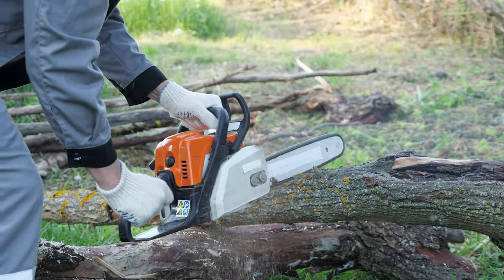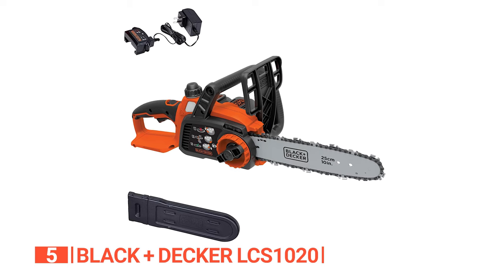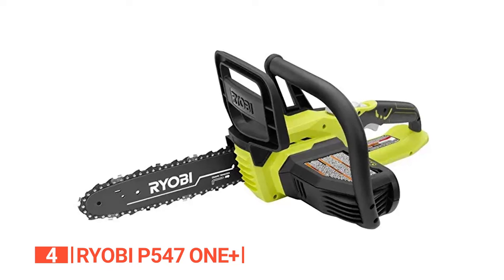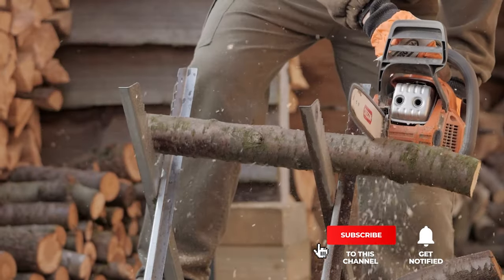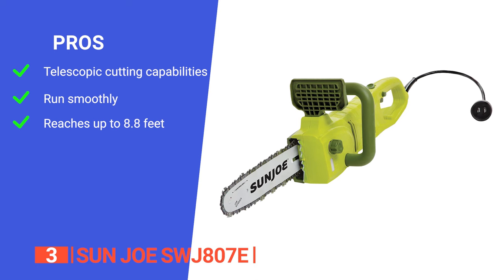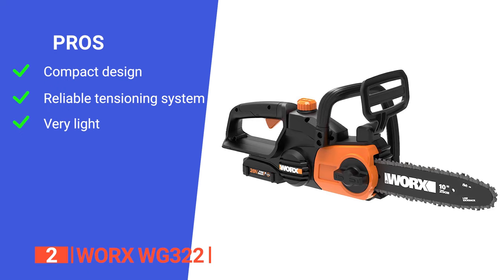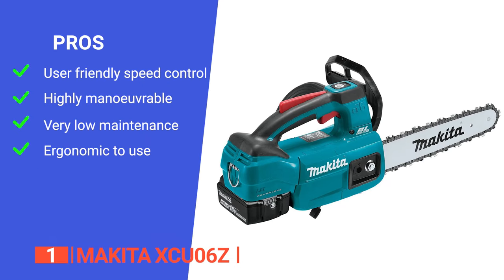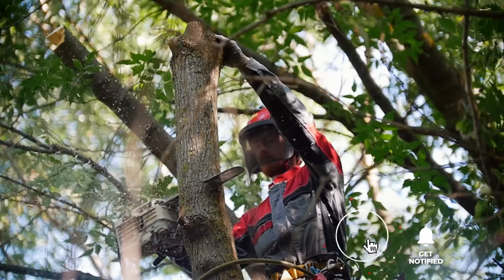Don't buy a Mini Chainsaw Until You See This!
Mini Chainsaw: Hey guys, in this video, we’re going to review the pros and cons of the top 5 best Mini Chainsaw for sale right now.

(paid links)
00:00 Intro
00:33 5️⃣ Black + Decker LCS1020
02:12 4️⃣ Ryobi P547 ONE+
04:00 3️⃣ Sun Joe SWJ807E
05:30 2️⃣ WORX WG322
07:07 1️⃣ Makita XCU06Z

Mini Chainsaws are useful for anyone needing shrubs, small gardens, and handicraft projects. They allow you to trim trees and vines and cut wood and branches to tidy your area.
When buying a Mini Chainsaw, there are a few things to consider; quality, durability, ease of use, and features.

In today’s video, we are going to look at the top five best Mini Chainsaw available on the market today. We have made this list based on our own opinion, research, and customer reviews. We have considered their quality, features, and values when narrowing down the best choices possible. If you want more information and updated pricing on the products mentioned, be sure to check the links above.